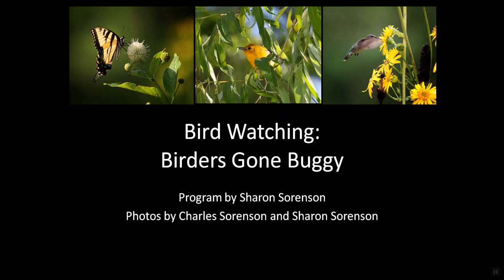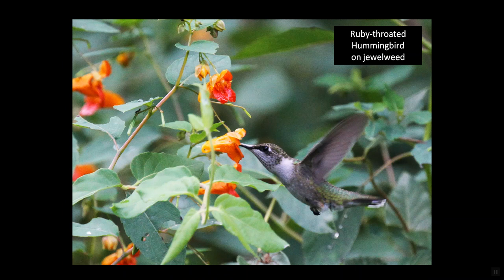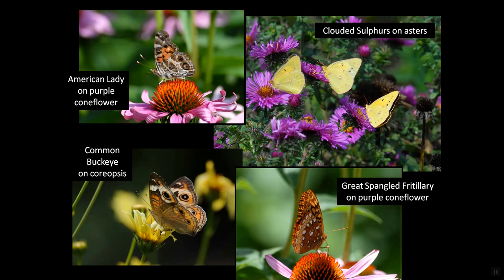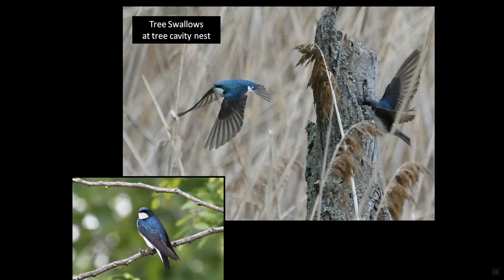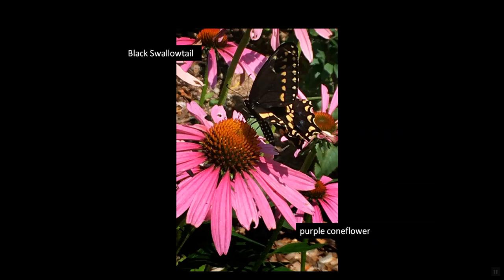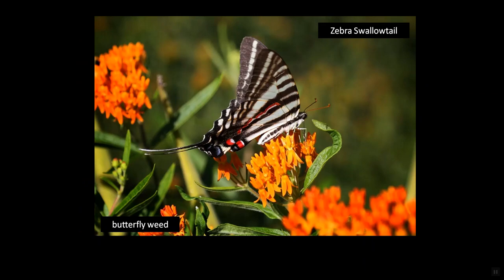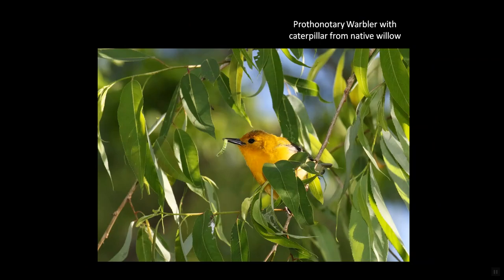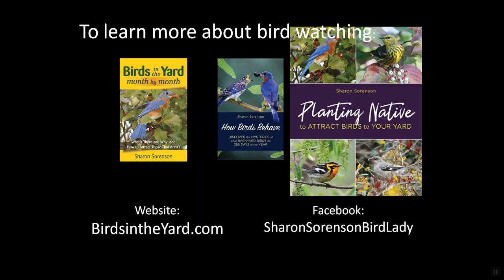Bird Watching: Birders Gone Buggy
Birders understand that without bugs, there are no birds; and it's native plants that support native bugs that feed native birds. Here's a personal account of how that cycle works, illustrated with over 100 colorful photos of my gardens and the birds and butterflies that visit there.